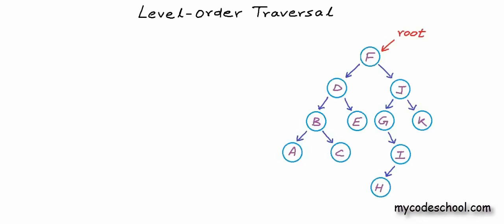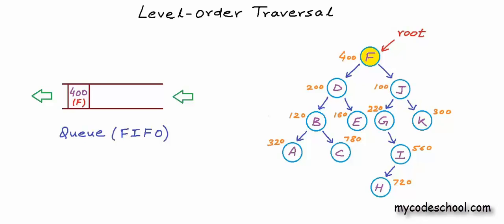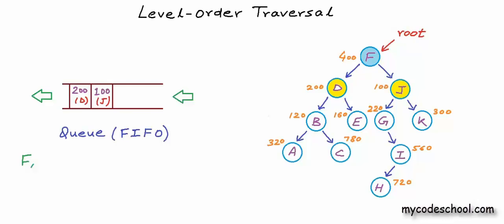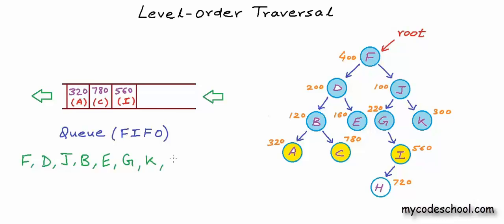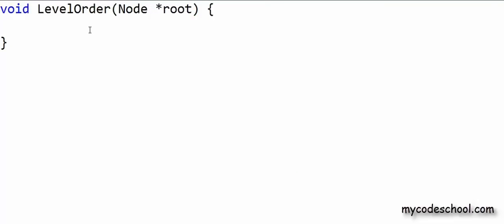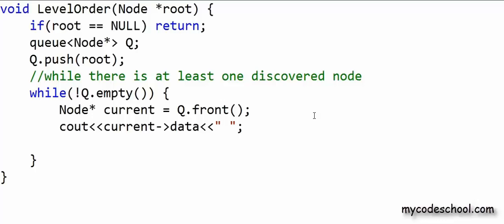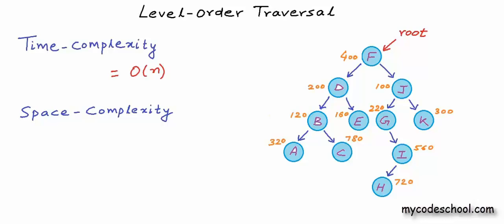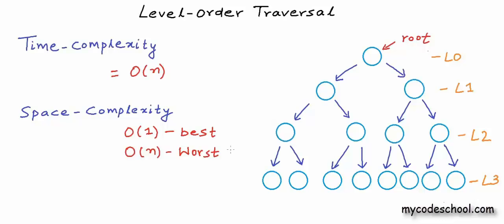Binary tree Level Order Traversal